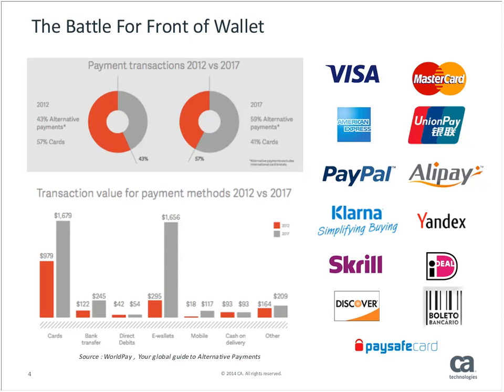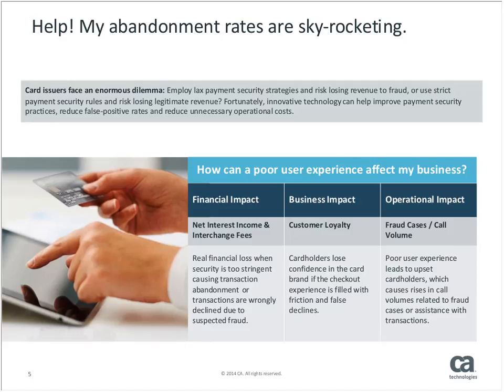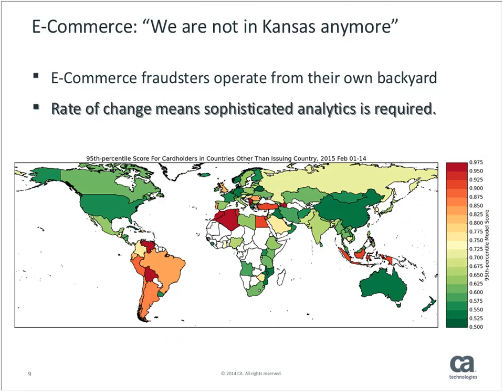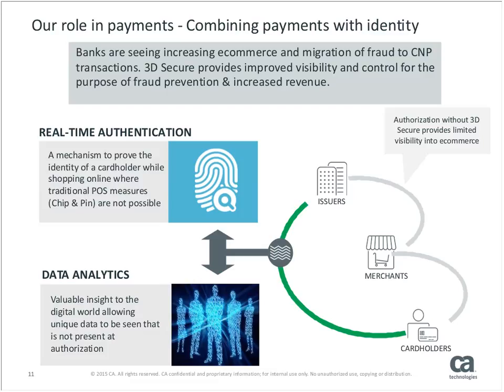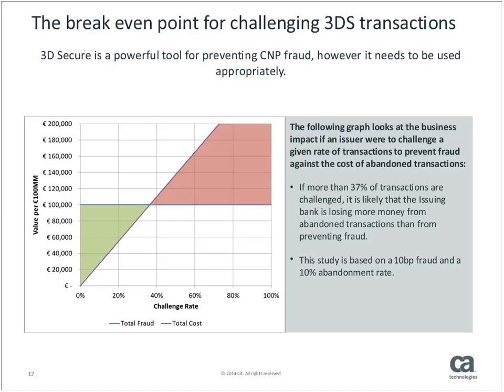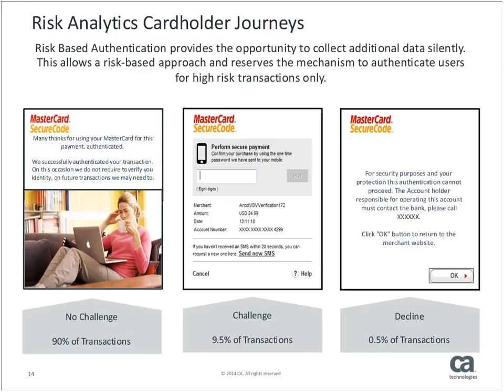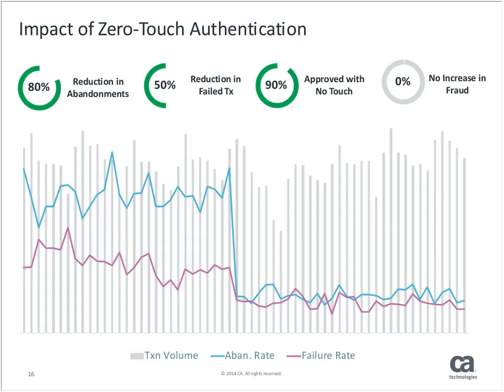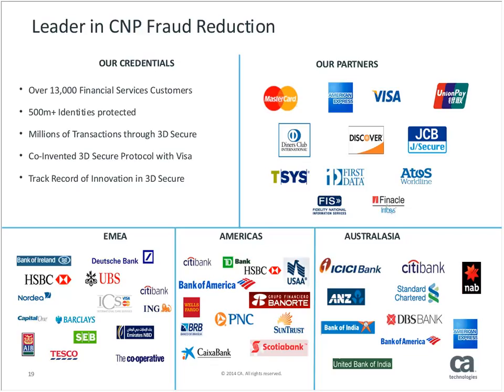Shopping Cart Abandonment The Silent Revenue Killer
Last year, more than $4 trillion worth of merchandise was lost to shopping cart abandonment, which hurts issuers and merchants alike. Nick Craig, VP of Sales for CA Technologies tells MPD CEO Karen Webster that the solution is something that sounds profoundly counterintuitive – zero touch authentication. And, its reduced shopping cart abandonment by 80 percent and failed transactions by 50 percent – with a zero percent increase in fraud. Find out how.